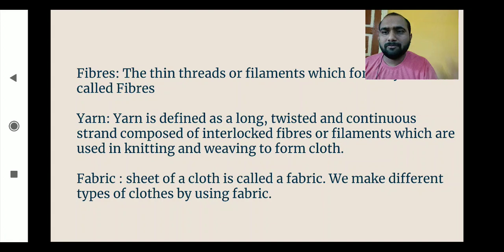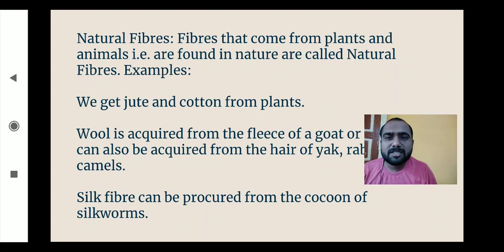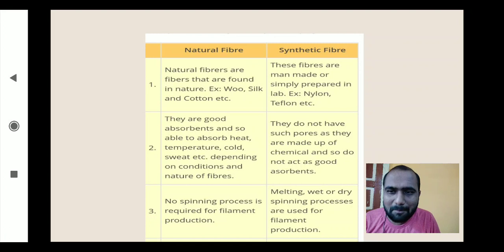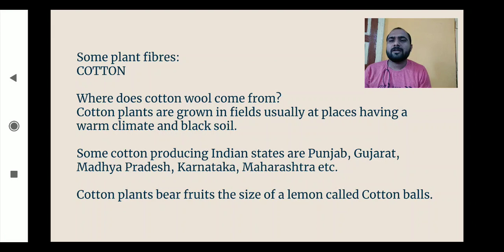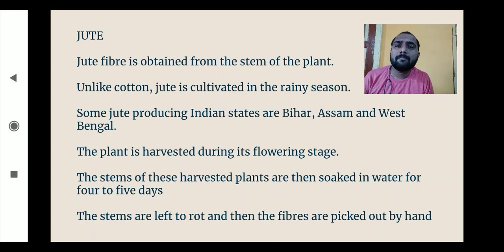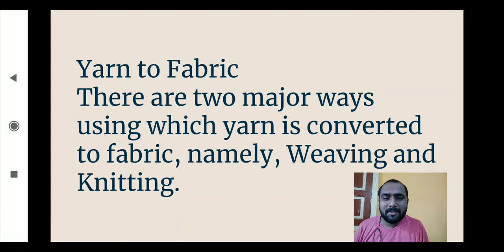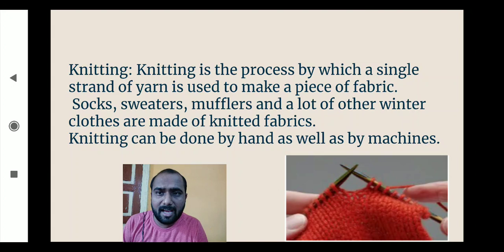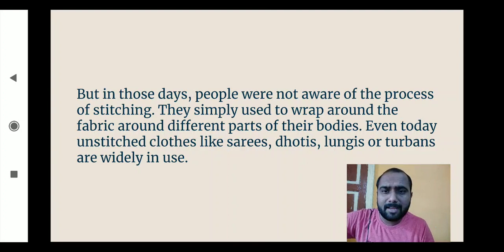Class 6 Science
Chapter 3 FIBRE TO FABRIC